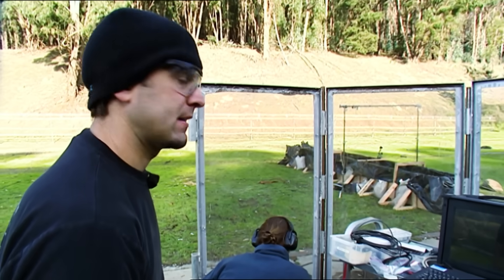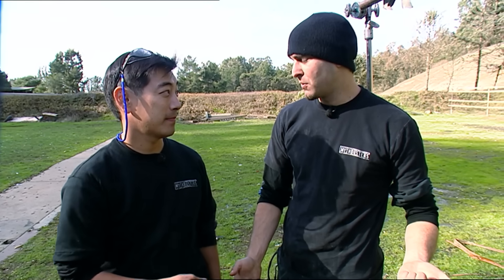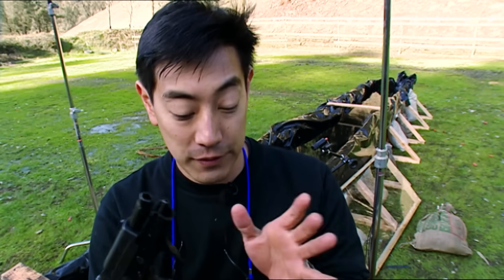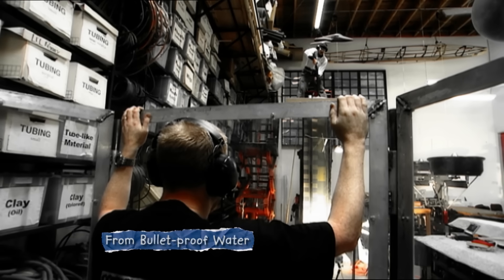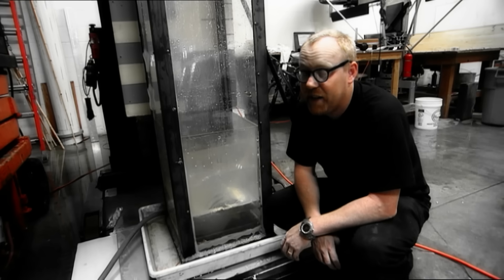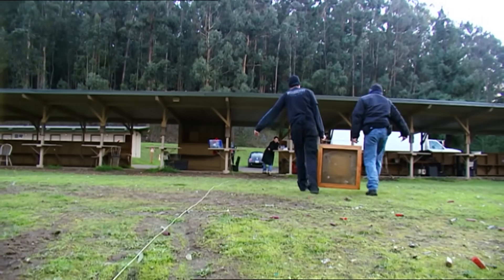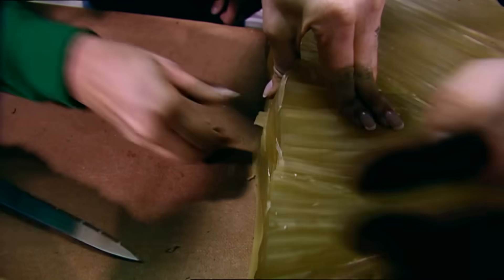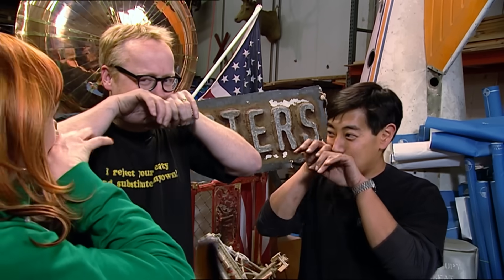Can Guns Fire Underwater, And Are They Deadly? | MythBusters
Adam Savage and Jamie Hyneman test handguns, a shotgun, and an M1 Garand to see how each performs underwater. From bullets barely travelling a few feet to a shotgun exploding in the tank, the results are as shocking as they are dangerous.